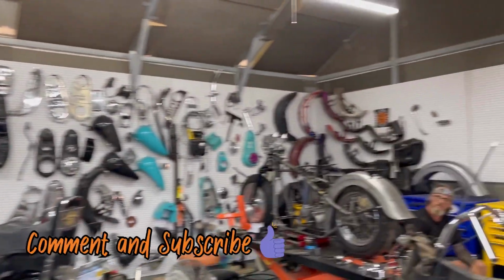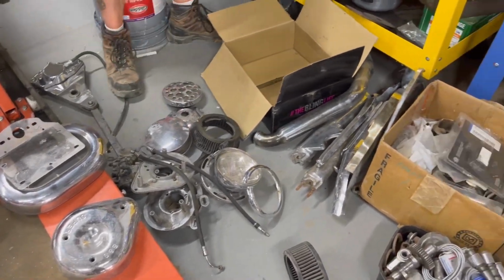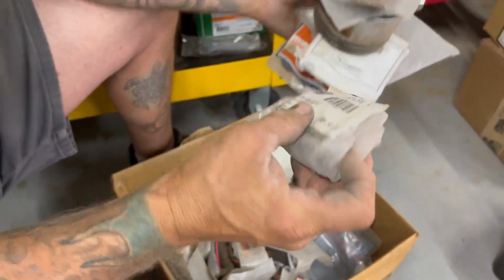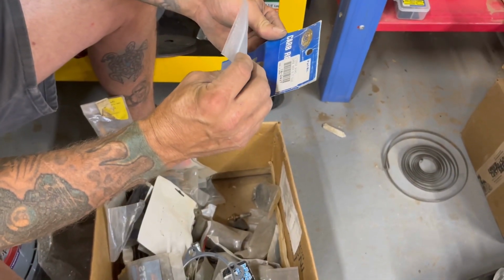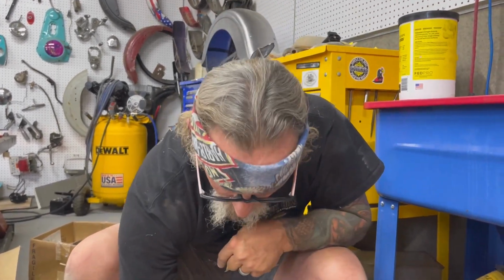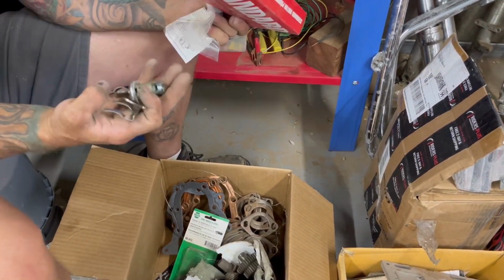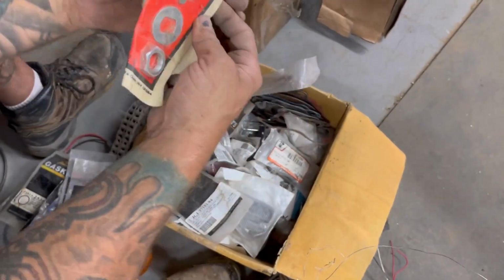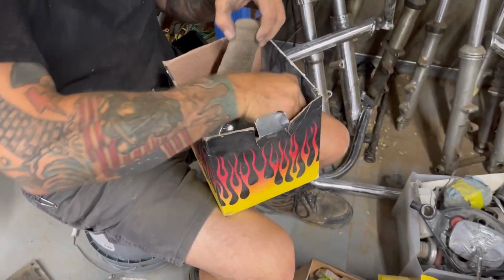New Old Harley Stock!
In this video, I go through boxes and boxes of treasures from the truckload of parts I got recently. There's a bunch of cool stuff and junk here and there. The guy had a body shop but he’s got a bunch of Shovelhead, Panhead, Knucklehead & some Flathead parts.

Met him at the Ozark Mountain Rumble Rally and I donated the crushed up gas tank from the red FLT plus some other parts. They make cool restoration items out of old parts and work with Veterans. Please support his flea market setup in August at Sturgis Motorcycle Rally at South Dakota.

Also let me know what you think by commenting below!

🔧 If you’re enjoying the channel and would like to send support in some way

🔧 SUPPORT
- VIVOHOME Steel Hydraulic Motorcycle ATV Lift Jack Hoist Stand 1500 lbs
- Mixiflor 18 Pack Wire End Brush Set, Wire Brush for Drill ,6 Sizes 0.012" Brass Coated Crimped Wire Wheel for Drill 1/4 Inch Hex Shank, for Drill Attachment
- Evapo-Rust EVAER004 Rust Remover, Non Toxic Rust Remover for Auto Parts, Hardware, Antiques | Rust Removers and Chemicals (Case of 4 - 1 Quart Bottles)
- Evapo-Rust The Original Super Safe Rust Remover, Water-based, Non-Toxic, Biodegradable, 5 Gallons
- B'laster 16-PB Penetrating Catalyst - 11-Ounces
- Milwaukee 2560-20 M12 FUEL 3/8" Extended Ratchet (Bare Tool)
- Black Widow Air/Hydraulic UTV Lift Tables - 2,500 lb. Capacity - 60" W Platform

🔧 CURRENT BIKE LINEUP
1969 Lime Green FLH
1993 Silver FXWG Anniversary Edition
2010 Ultra Classic GeeGee

🔧 IN-PROGRESS BIKES
1941 FL Knucklehead
1949 Flathead Servi-Car
1982 Stock FXR
Special Construction w/ STD cases

🔧 PREVIOUS ACQUISITIONS
1962 Silver Panhead
1969 FLH Sidecar
1972 FX Shovelhead
1978 Shovelhead FXE
1980 FXWG Shovelhead
1981 Red FLT Shovelhead
1998 Stroked Softail Sally
1999 Sportster